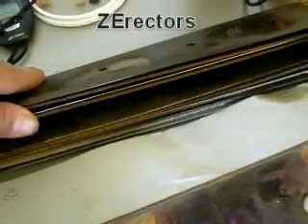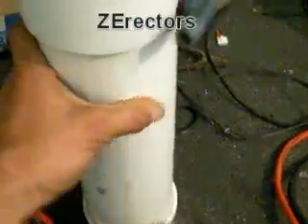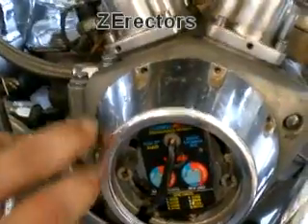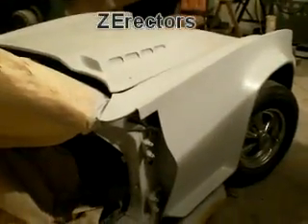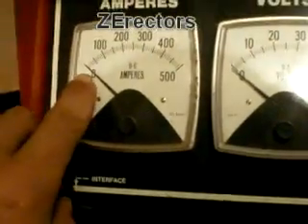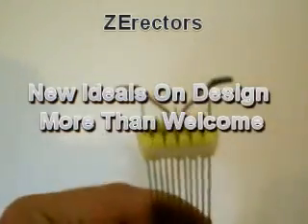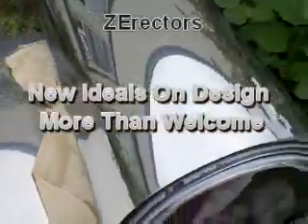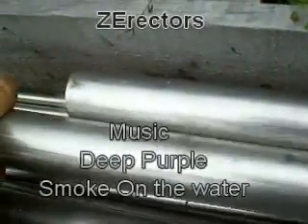ZErectors HHO1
Hydrogen